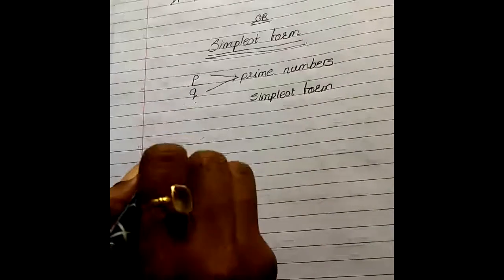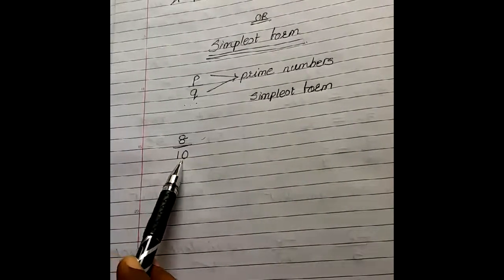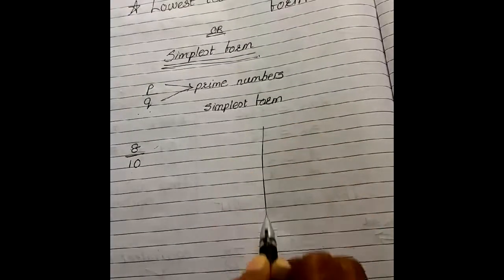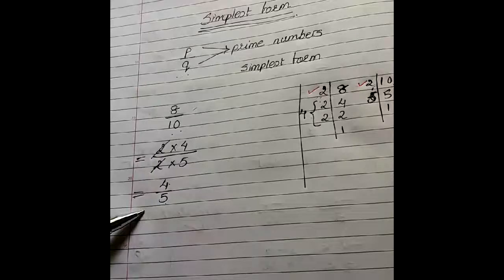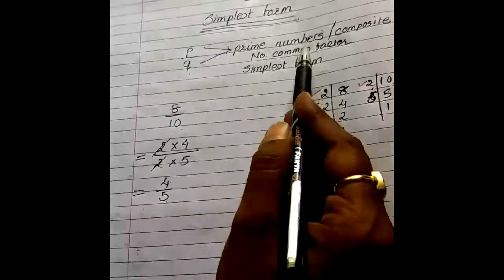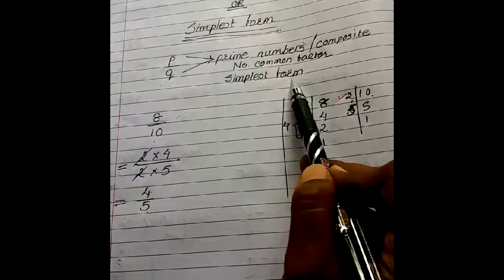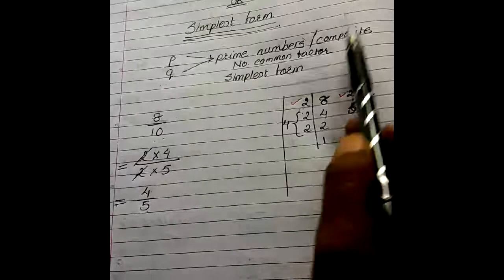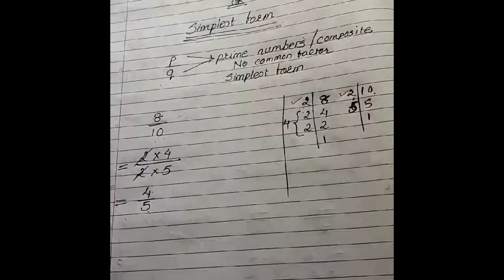Rational Numbers Standard Form 8a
Subject:  Maths
Chapter:   Rational Numbers
Class :     7th
Part :     Part 8a